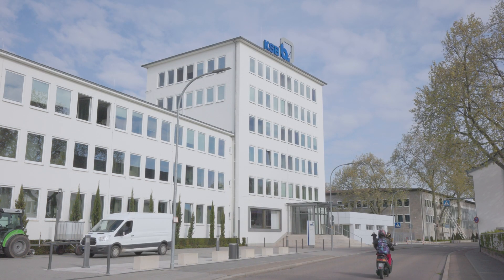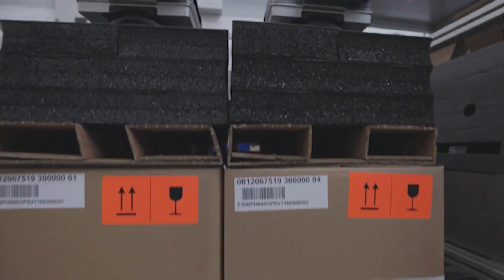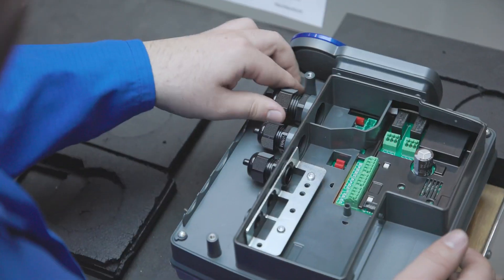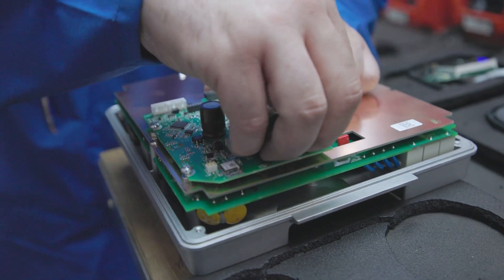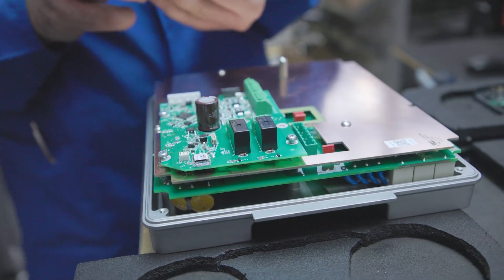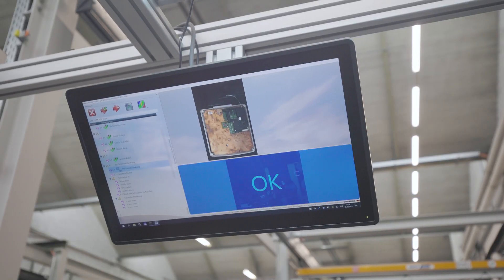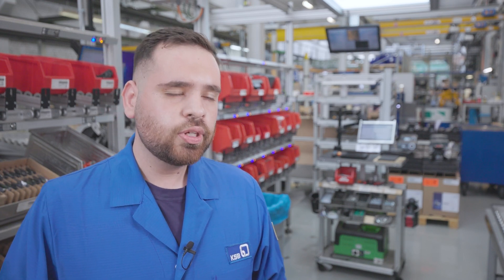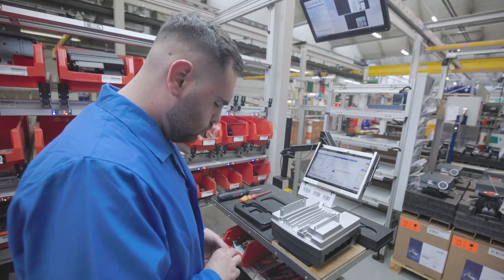KSB: Pre-assembly of smart pumps - Smart Klaus®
More flexibility, productivity and increased competitiveness for KSB.

With in-house production, companies become more flexible, can drive innovation and thus achieve long-term competitive advantages. KSB, a leading manufacturer of pumps and valves, is living this experience.

As part of the relaunch of its EtaLinePro product line, the Palatinate-based company is making an innovative switch to in-house manufacturing - where Smart Klaus couldn't be more apt.

0:00 Intro
0:10 Presentation of KSB and project
0:35 Project introduction - How did Smart Klaus come about?
1:23 Impact on employee training
1:53 Acceptance of employees
2:25 Effects of digitalization
3:07 Outro + end panel

SK Receipt
Smart Klaus for optical incoming goods inspection. Smart Klaus automatically identifies, checks, counts and accounts, even without barcode, QR code or RFID.

SK Ident
Smart Klaus for automatic optical identification. Smart Klaus recognises articles - even without barcode, QR code or RFID - and displays the associated master data.

SK Assembly
Smart Klaus for worker guidance and quality assurance in manual assembly. Smart Klaus guides the worker via the screen, checks the individual assembly steps and warns in the case of assembly errors.

SK THT
Smart Klaus for quality assurance in THT assembly. Smart Klaus checks the individual assembly steps and warns in case of assembly errors.

SK Inspect
Smart Klaus for optical final inspection. Smart Klaus checks the quality of your products and points out errors.

OPTIMUM datamanagement solutions GmbH
Neureuter Straße 37b
76185 Karlsruhe